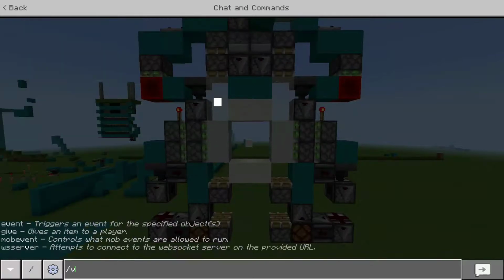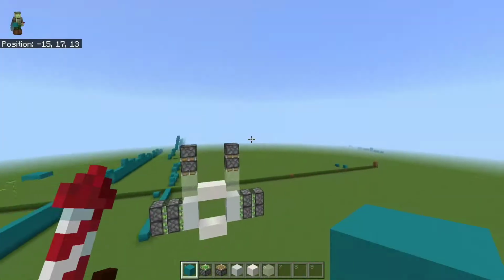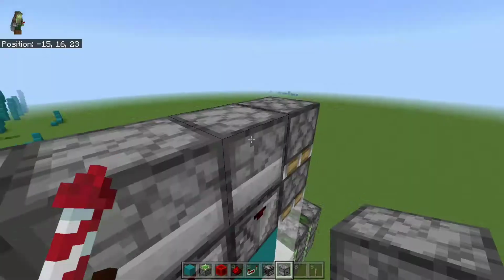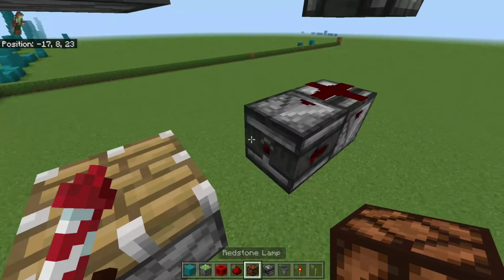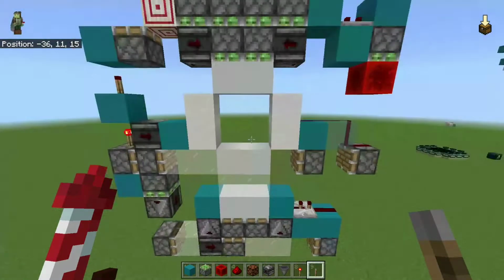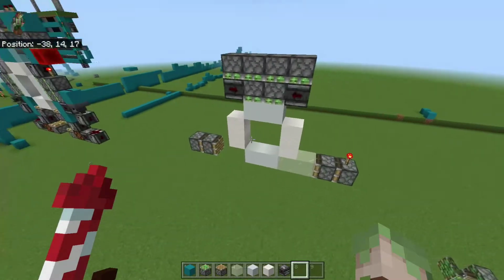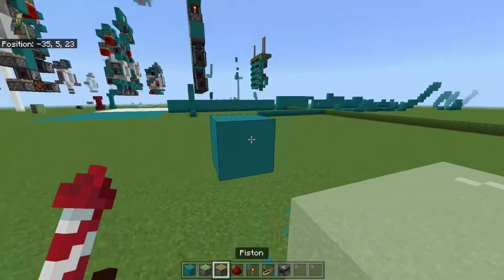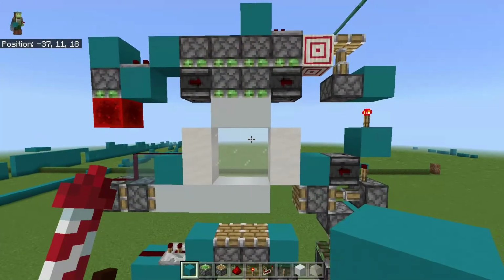2 2x2 Seamless Glass Piston Doors! Tutorial!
In this video you will learn how to make two of my designs for a 2x2 seamless glass piston door using the java layout I came up with and a small bedrock edition layout that I vuagly remembered from somebody else's video, made with my own wiring of course.